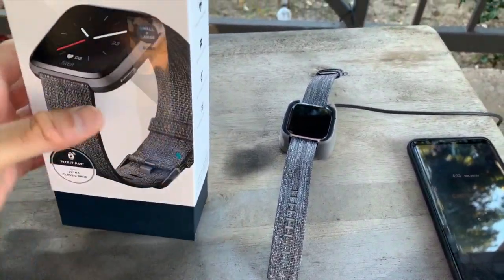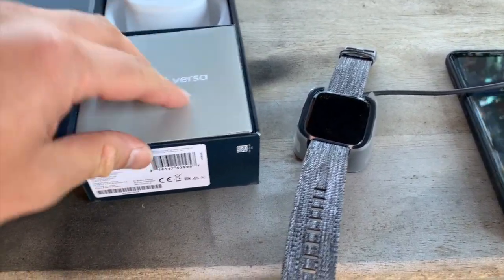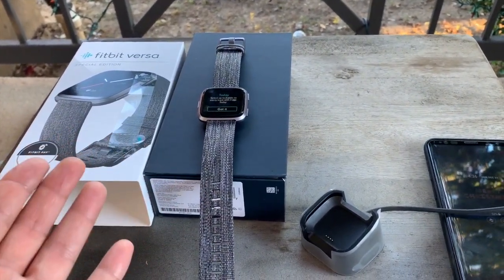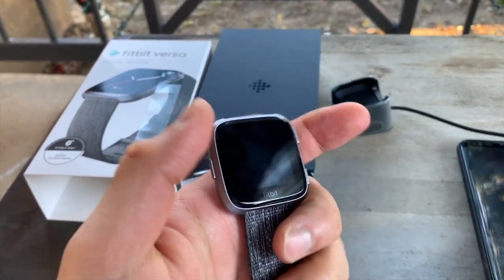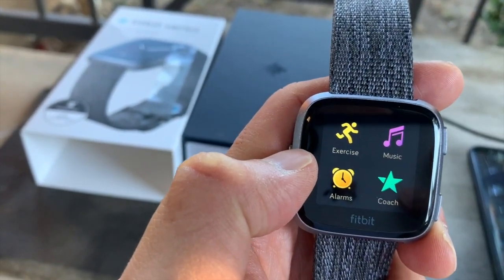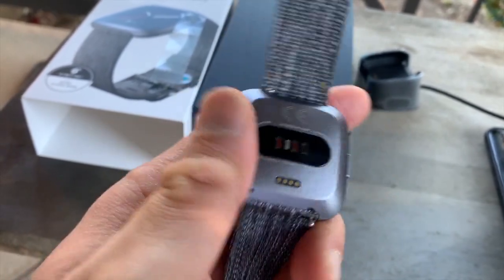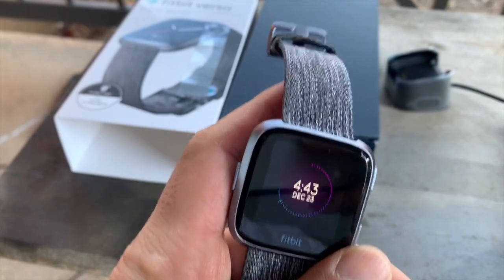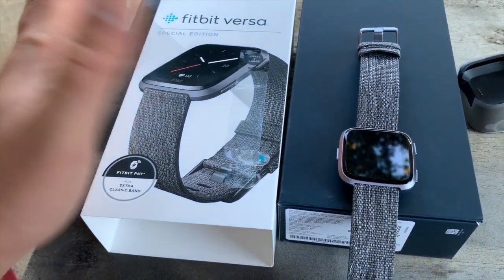Review of Fitbit Versa Special Edition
Unboxing and Quick Review of the Fitbit Versa Special Edition